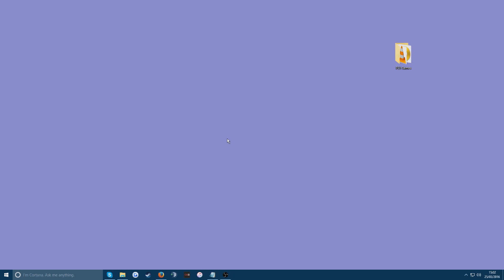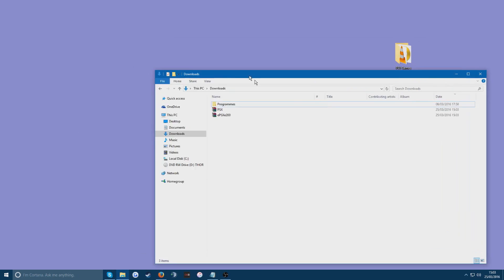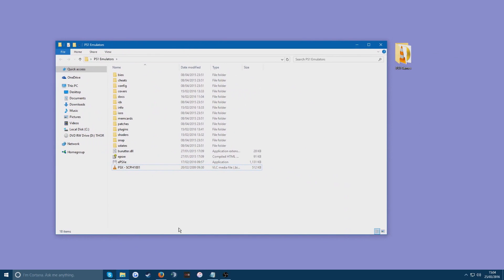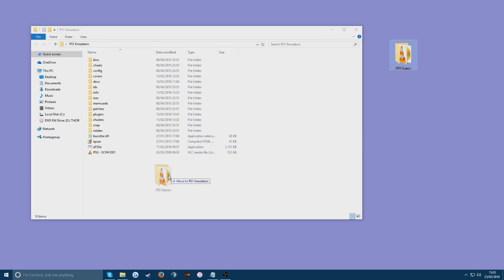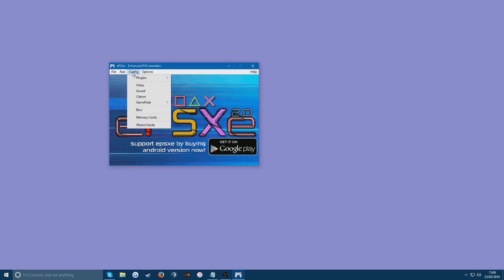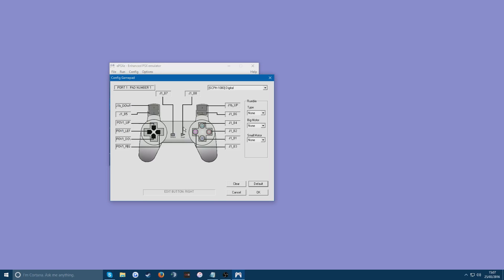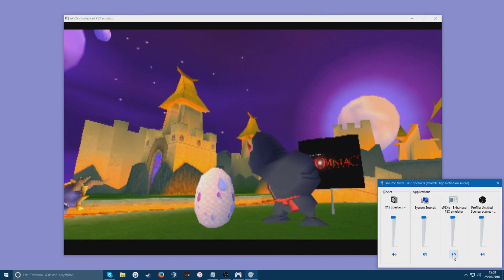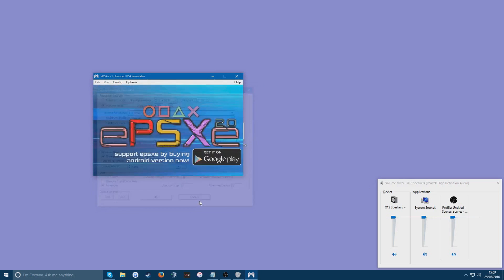How to Play Playstation Games on your PC - PS1 Emulator Tutorial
Alright guys welcome to a new video, in this video I wll be showing you how to
download and Install a working Playstation 1 emulator to play all your PS1 games on.

Another viewer or I will try to answer if we can.